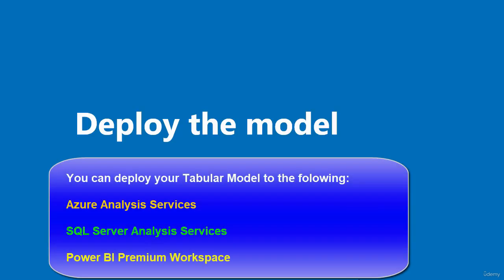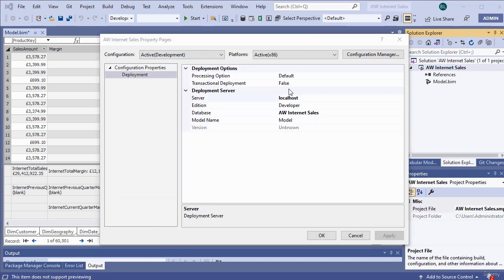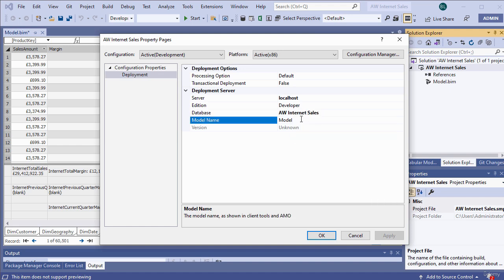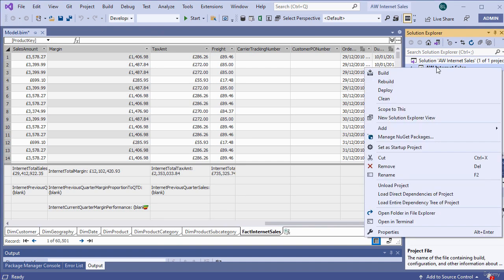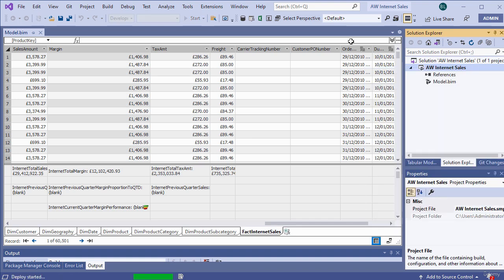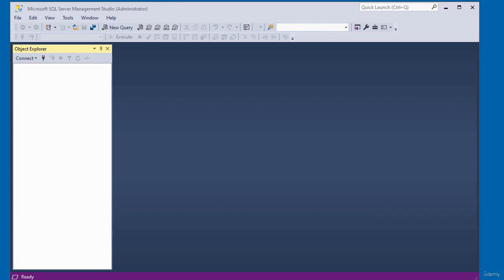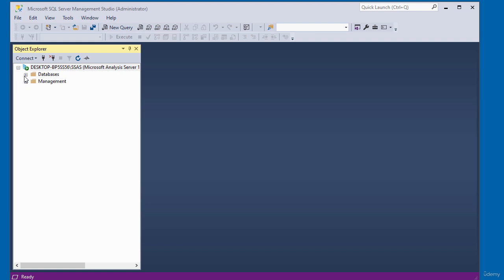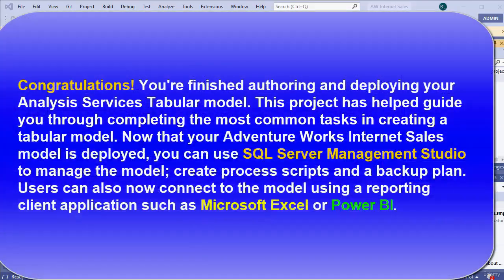51. Deploying your model